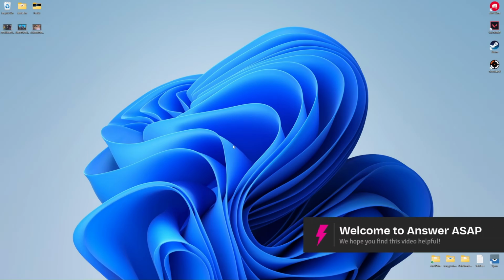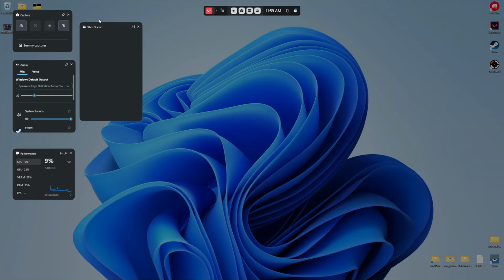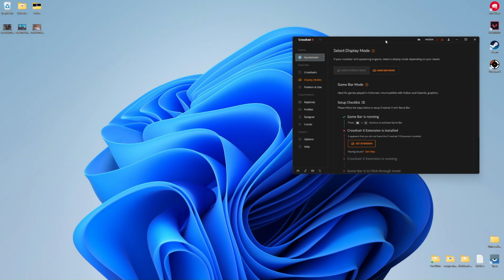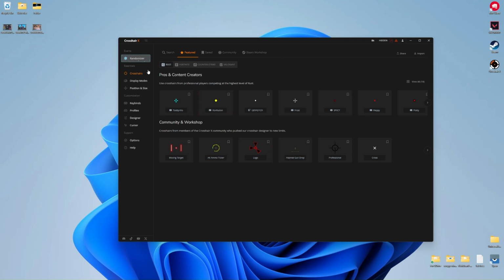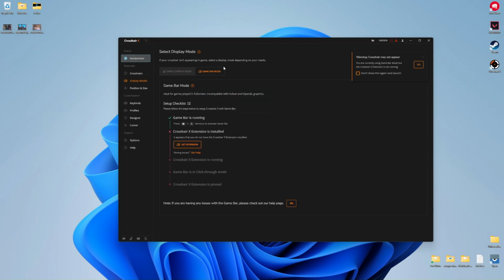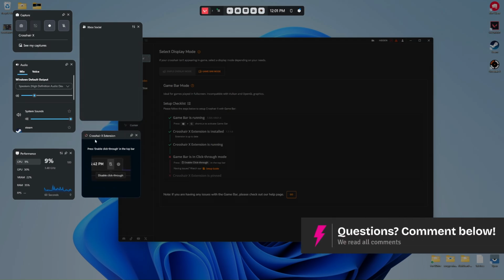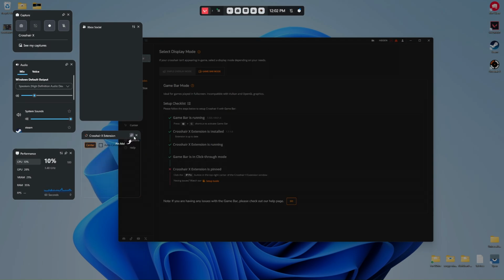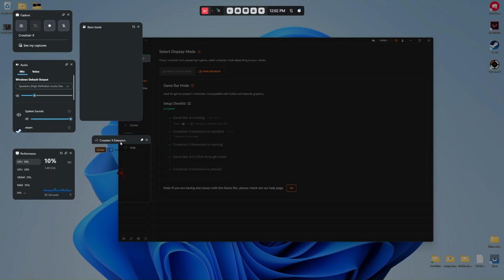How to ADD Crosshair X to Xbox Game Bar (Step by Step)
Learn how to add Crosshair X to your Xbox Game Bar in this easy-to-follow tutorial. Perfect for enhancing your gaming experience on Windows platforms. Please consider liking the video and letting us know if you have any comments, ideas or questions, we really appreciate any feedback! We have plenty of other tutorials on our channel so come and see if we can help you with anything else :)